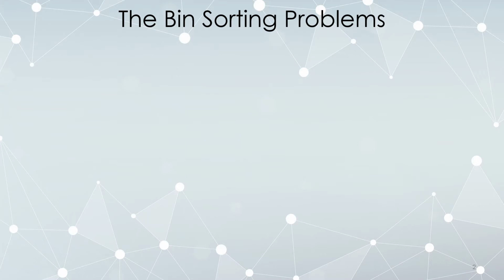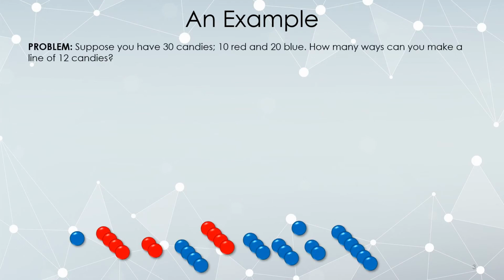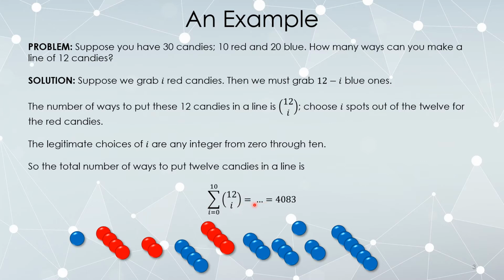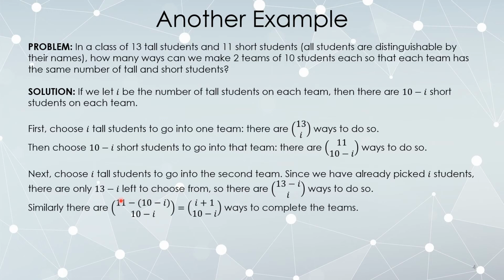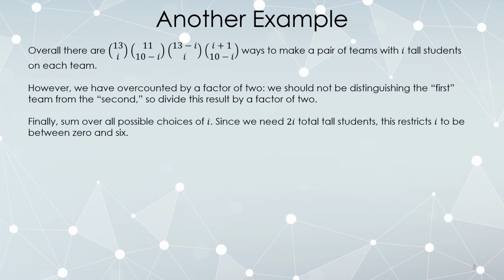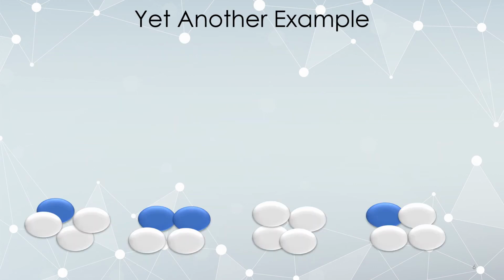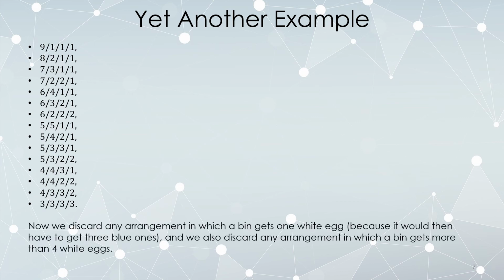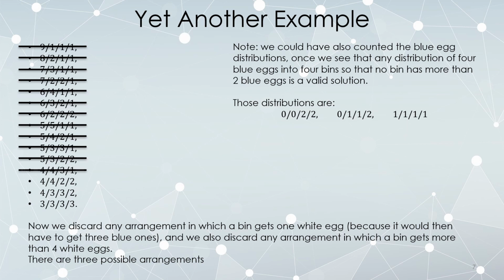5-06 The Twelvefold Way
A summary of the various flavors of counting problems that we have discussed, commonly referred to as "the twelvefold way."